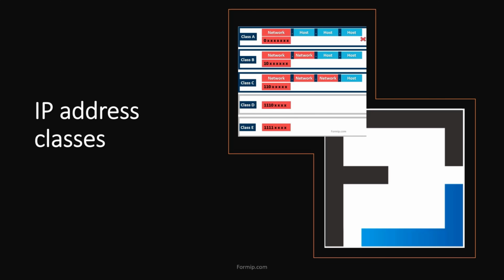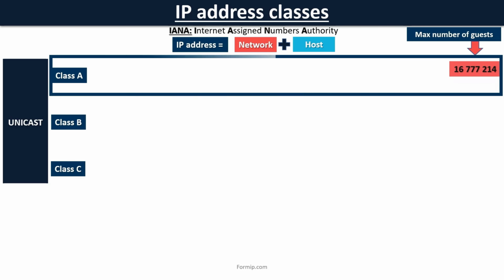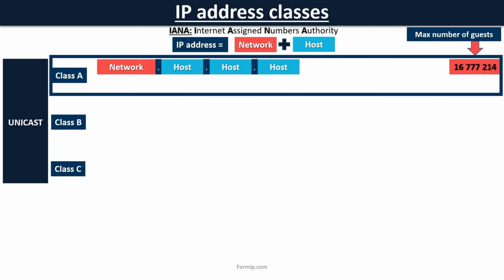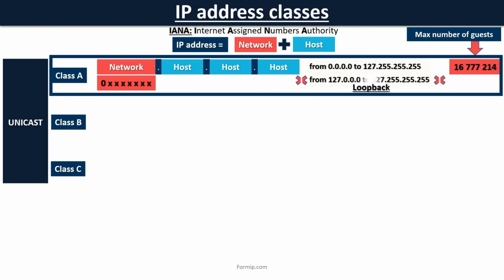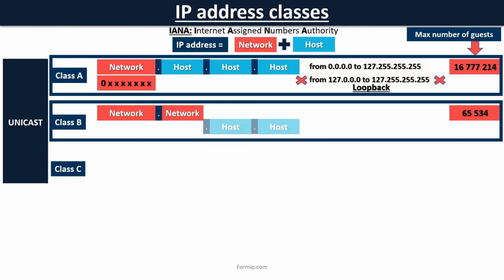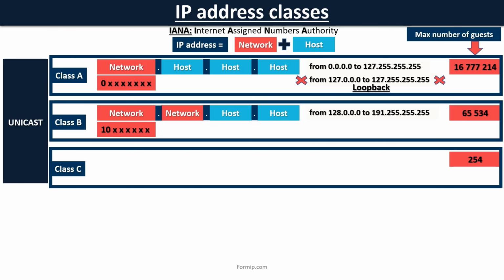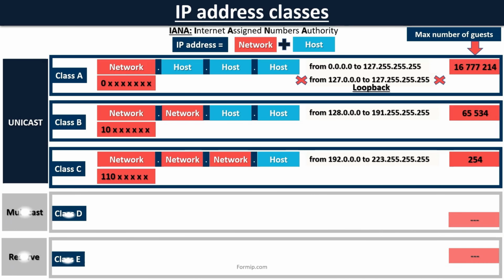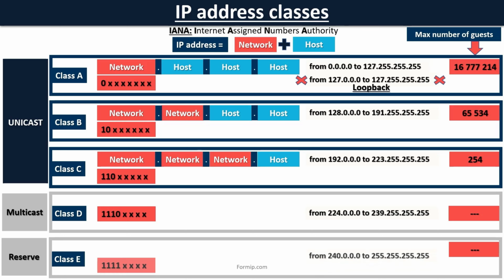Mastering IP Address Classes: A Complete Guide to A, B, C, D & E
💻 Confused about IP address classes? Wondering what makes Class A different from Class B, C, D, or E? In this video, we break down IP Address Classes in the simplest way possible! 🚀

You’ll discover:
🔹 What IP address classes are and why they matter
🔹 The key differences between Class A, B, C, D, and E
🔹 How each class is used in real-world networks
🔹 Practical tips for identifying IP classes easily

By the end of this video, you'll have a solid understanding of IP addressing, a crucial concept for networking, IT certifications, and system administration.

👉 Want to master network fundamentals? Watch this video and level up your IP knowledge in just a few minutes!